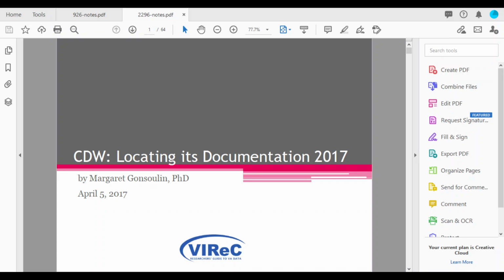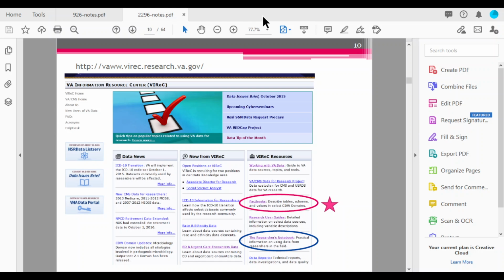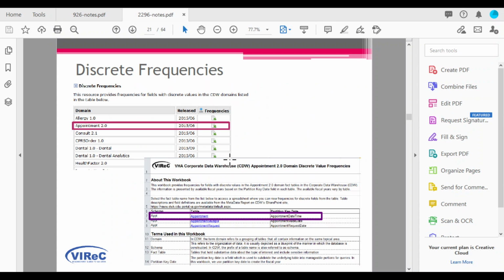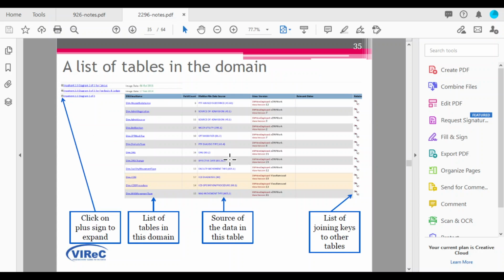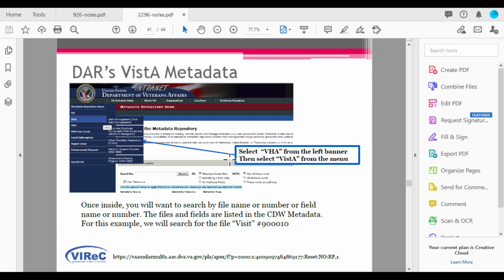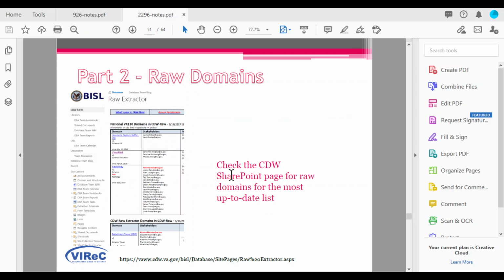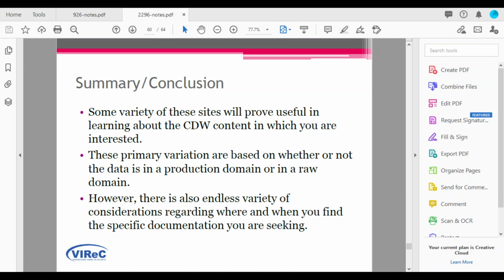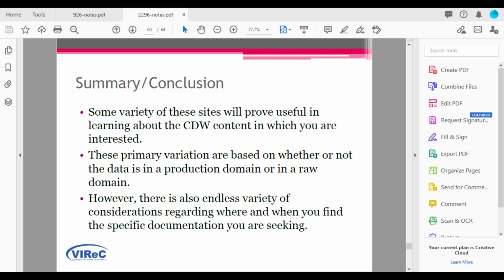20201022 cdw locating its documentation